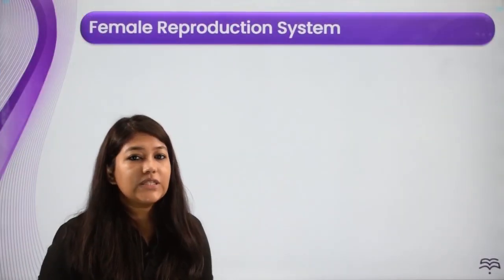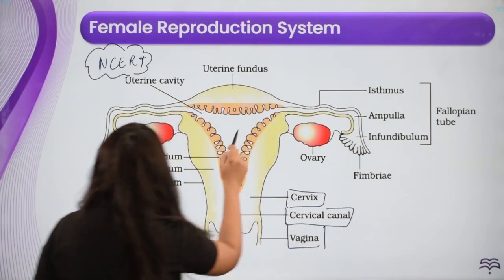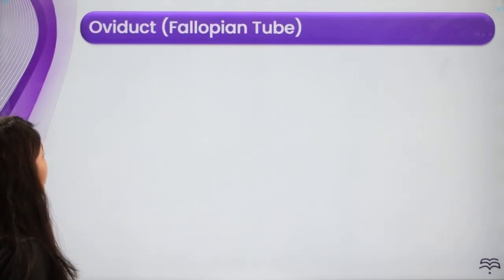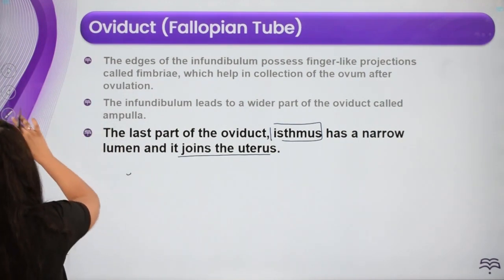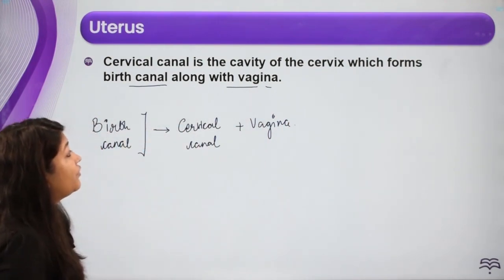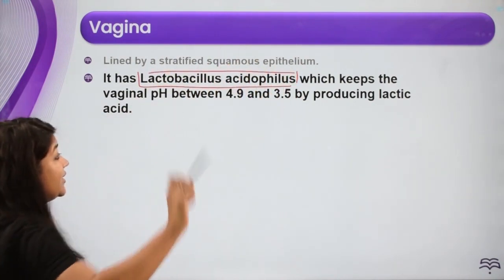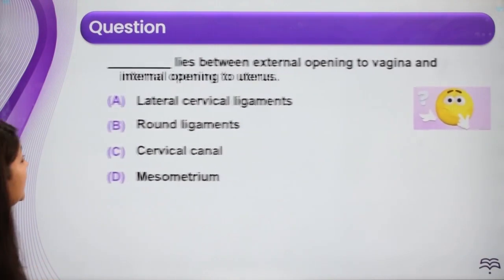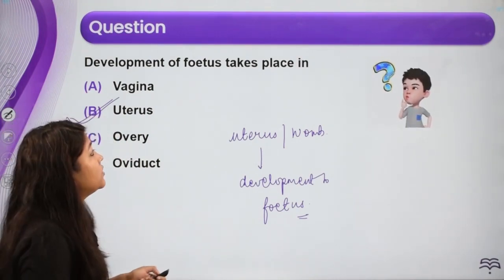Class-12-Biology-Ch-3-Human Reproduction-Topic- Female Reproductive System Part 1 L 5